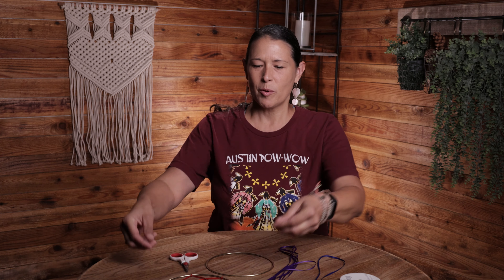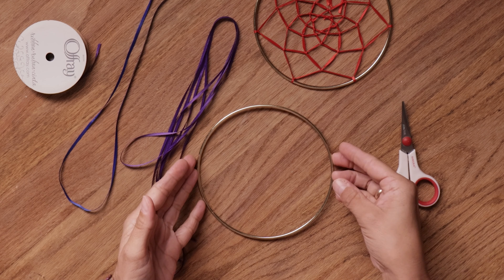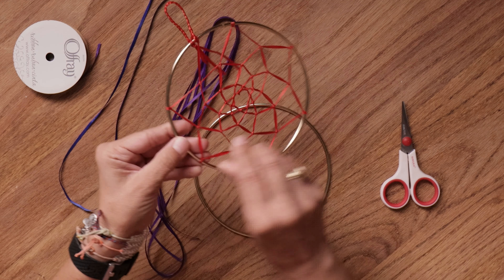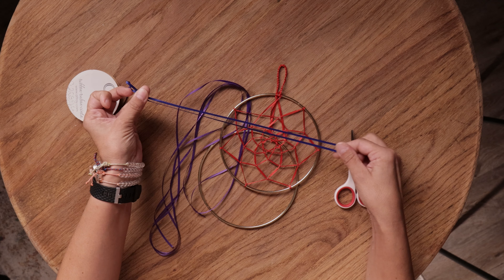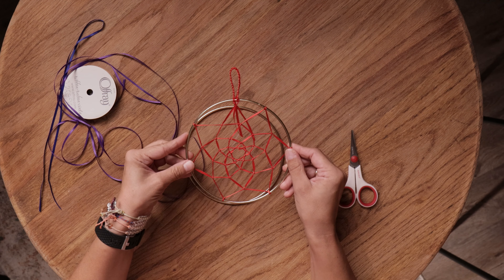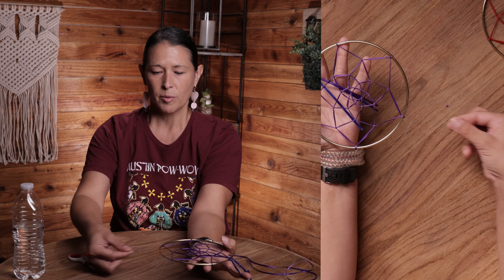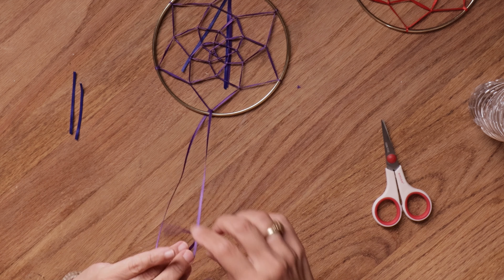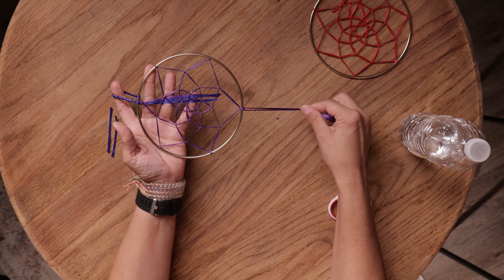Craft Activity Dream Catcher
Create a dreamcatcher and learn about the story of this traditional native craft.

Activity materials: hoop at least 3 inches in diameter, 1 spool of 1/8 inch ribbon, 1-3 beads for decoration, 1 feather, and scissors